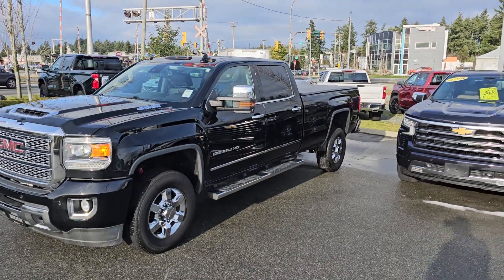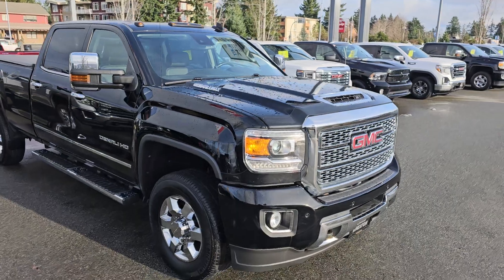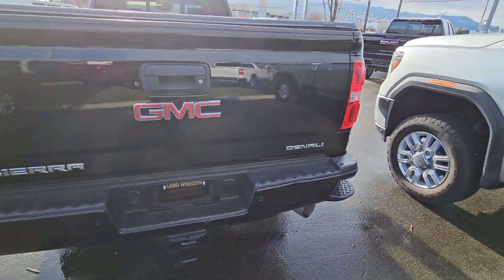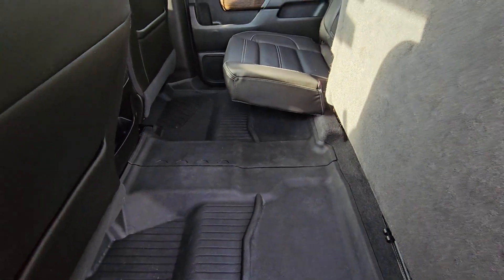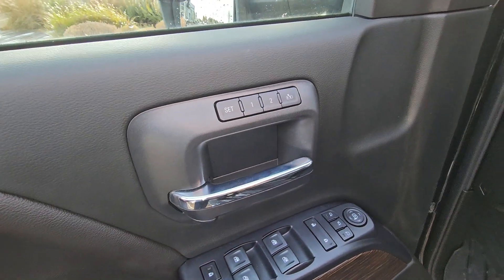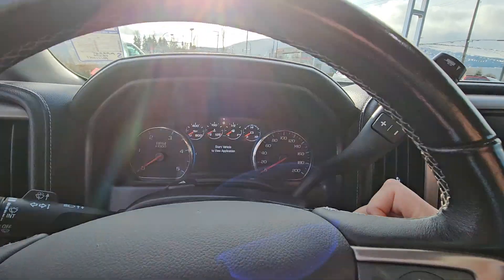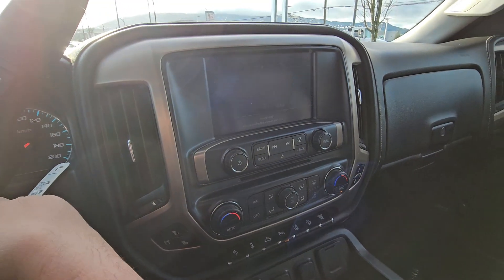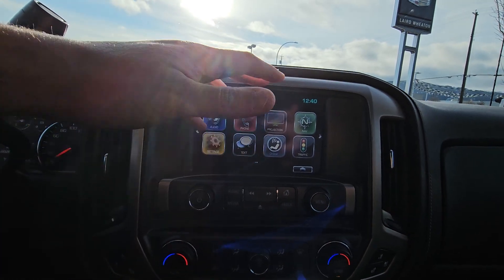2019 GMC Sierra 3500 Denali